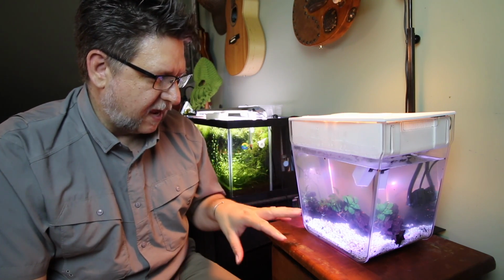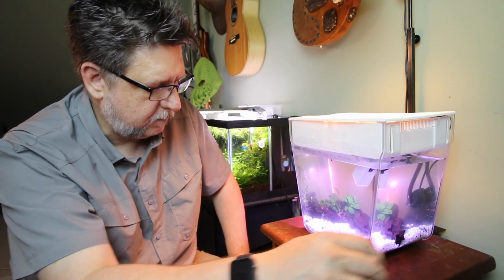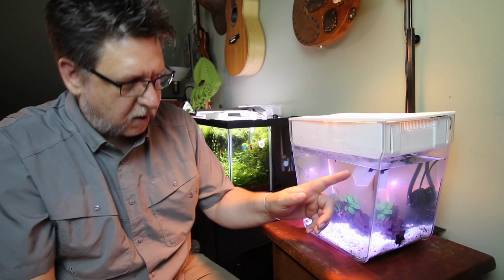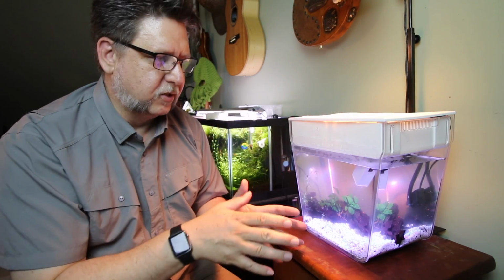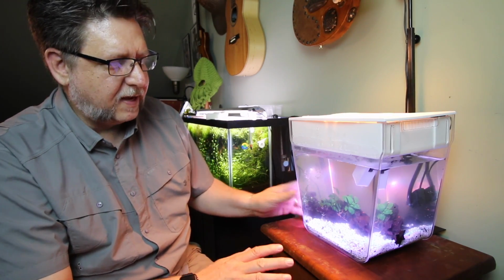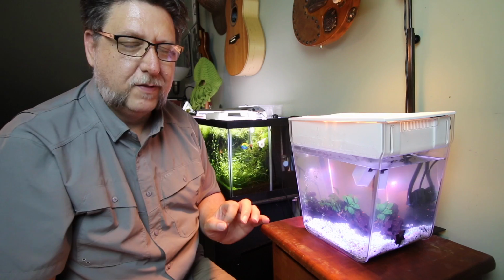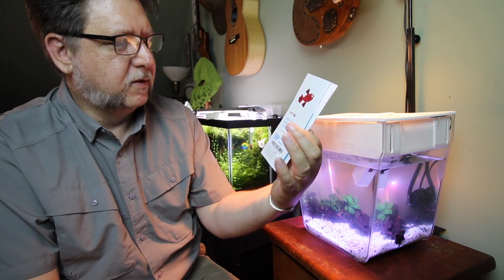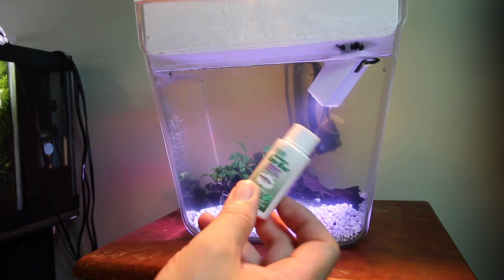Aquaponic Nano Aquarium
In this video I set up the Back to the Roots Aquaponic Aquarium! You can find this tank and all the stuff I used on Amazon in my little store list here:

Pecktec shirts? Why yes it's a fun way to help out and a cool shirt.
If you buy a shirt I wanna’ see you in it! Send a photo I’ll put you on a video!